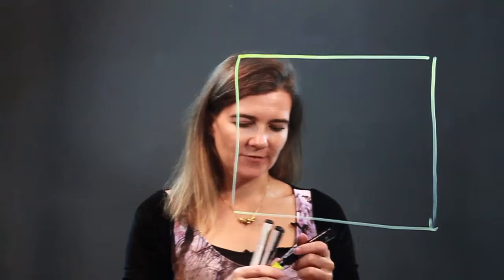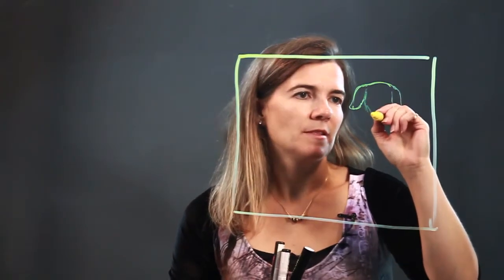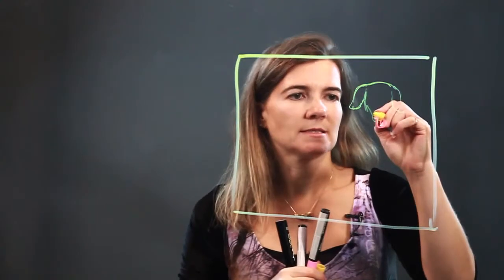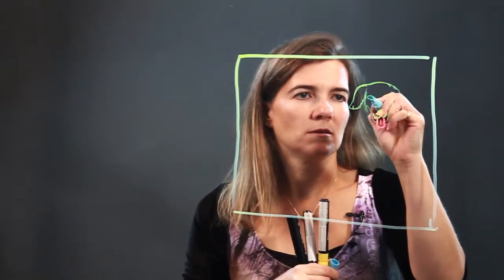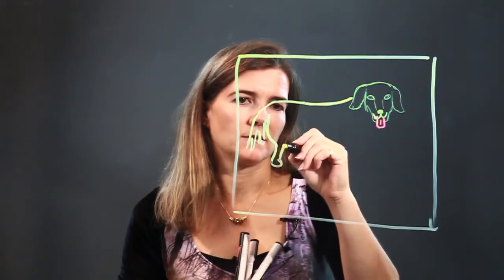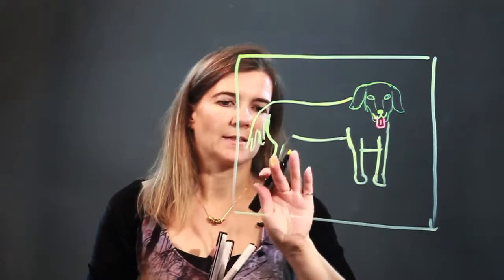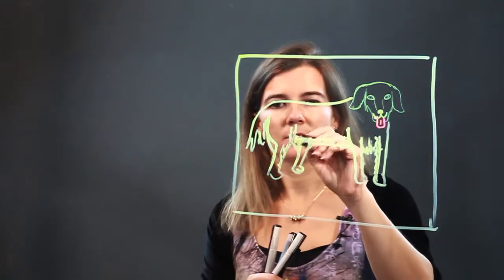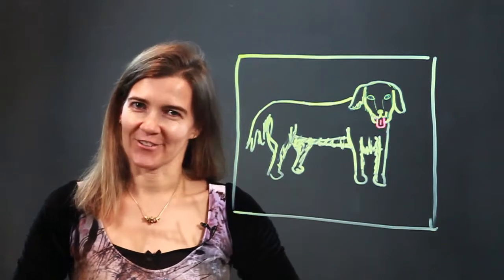How to Draw Pictures of Golden Retrievers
How to Draw Pictures of Golden Retrievers. Part of the series: Drawing Advice & More. When drawing a picture of a golden retriever you may want to use a visual aid for maximum authenticity. Draw pictures of golden retrievers with help from an artist in this free video clip.